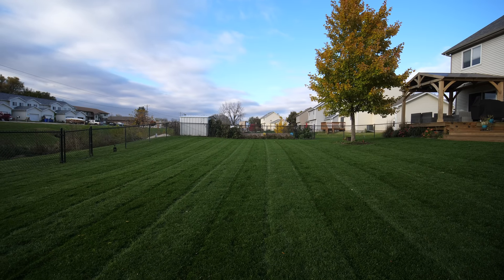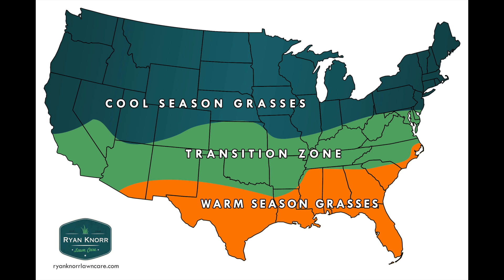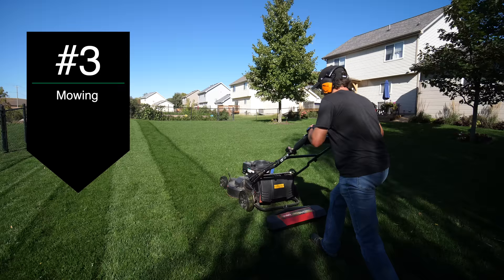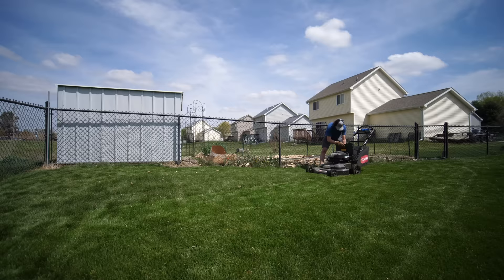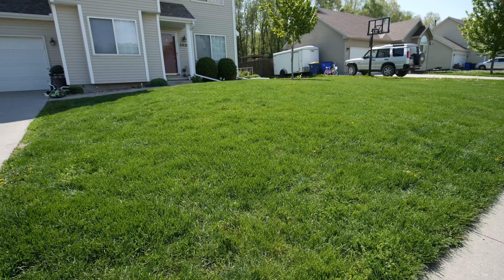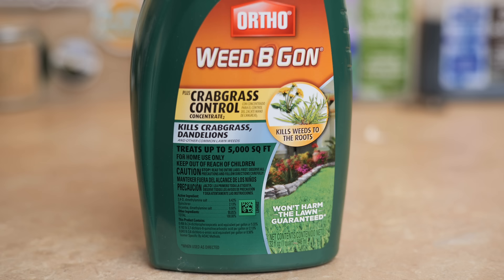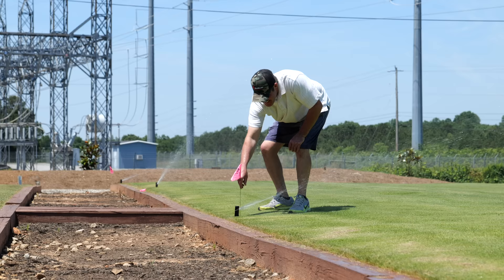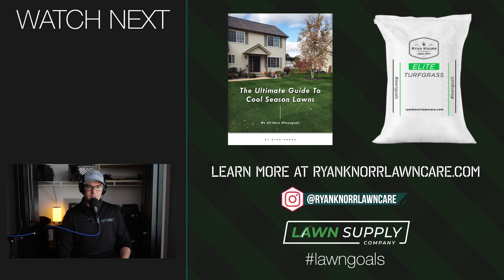Fix An Ugly Lawn In ONE SEASON Without Seeding Or Overseeding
Want to fix your ugly lawn in just one season? Here's the tips you need to accomplish that without seeding or overseeding!

In this video we'll talk about both cool season and warm season grasses and how you can improve your lawn in just one season with some easy to follow tips.

0:25 - Measure Your Yard
1:15 - Identify Grass Type
3:13 - Soil Testing
4:27 - Mowing Techniques
6:51 - Pre-Emergent
8:24 - Controlling Weeds
11:06 - Fertilizer Timing
12:25 - Irrigation
13:12 - Fall Tips
14:29 - Fall Weed Control
14:49 - Next Steps

Generic Weed Control
Crabgrass Control

(New Property, My Music, Vlogs, etc)